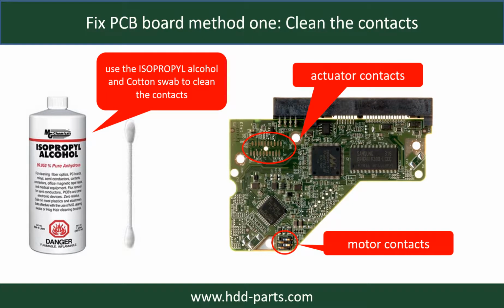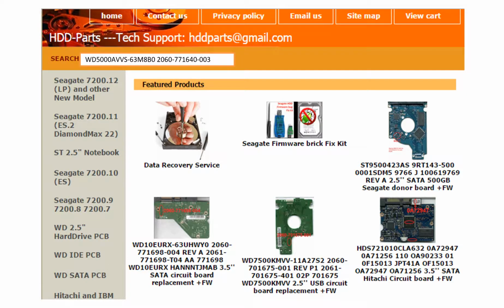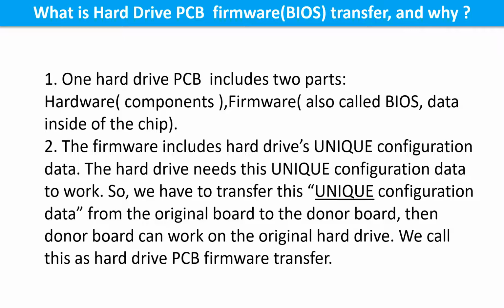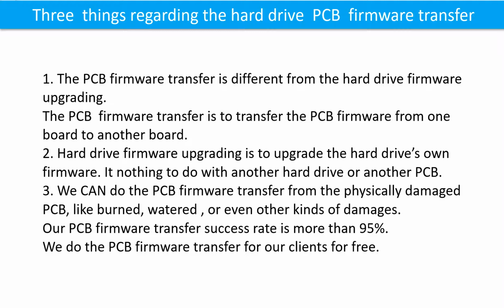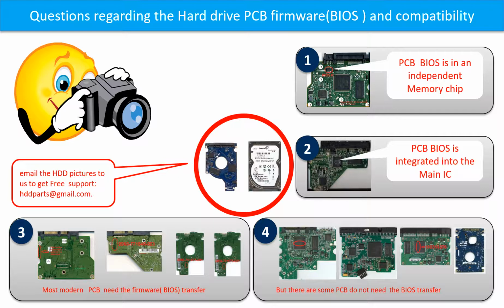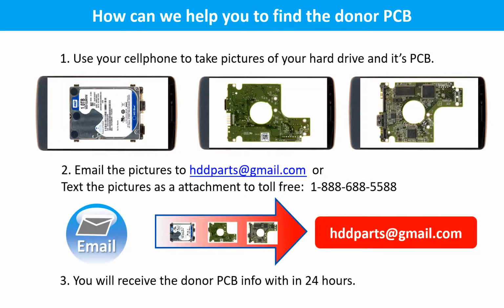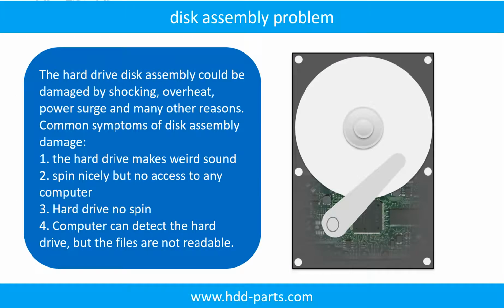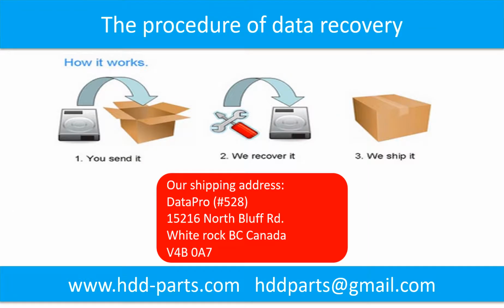WD WD10EARS WD1002FAEX WD1001FAES WD10EURS 2060 771640 003 REV A repair Disk data recovery